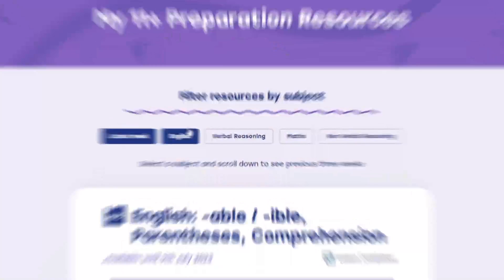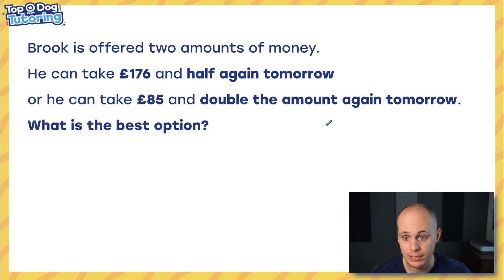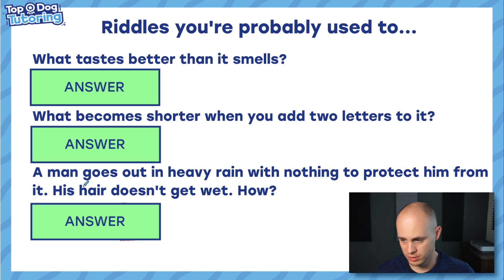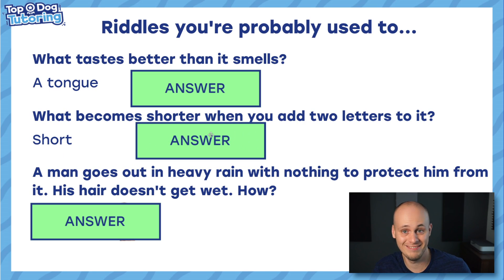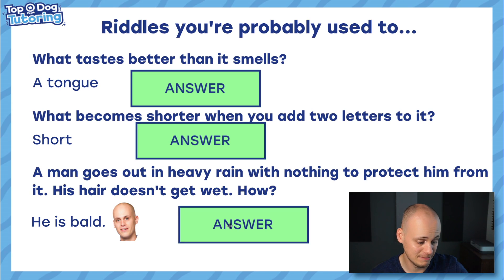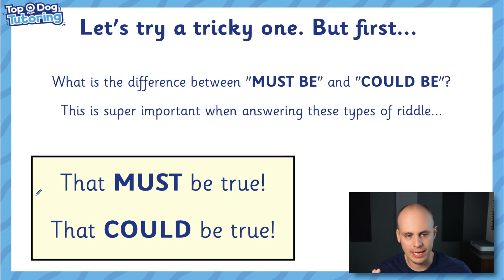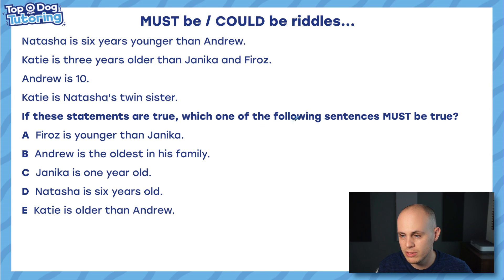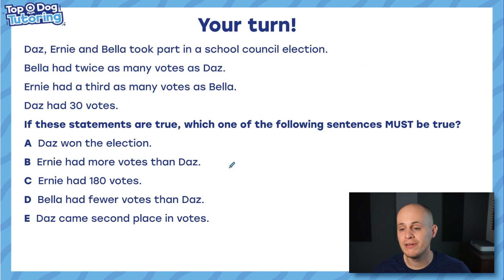You need to know how to solve these 11+ riddles (verbal reasoning)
Join Hayden for DAY 12!! Time is flying past... Today he shows you how to tackle these nasty time-sink questions (VR riddles).